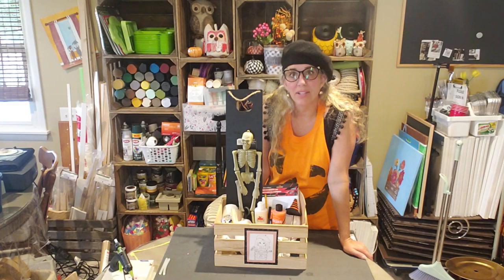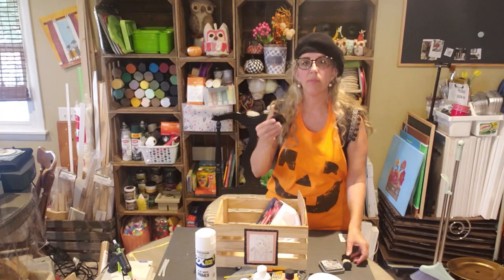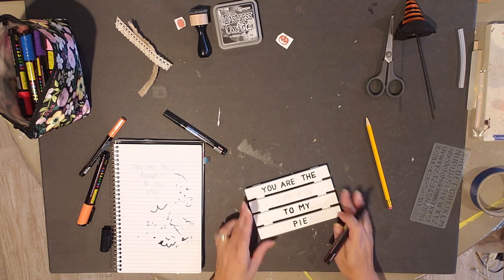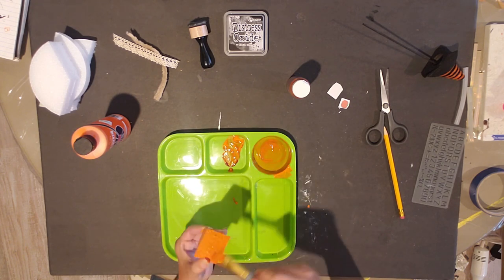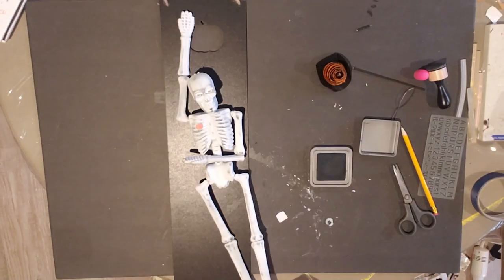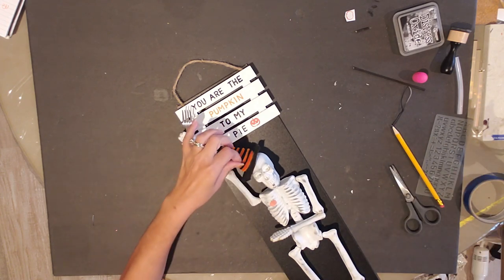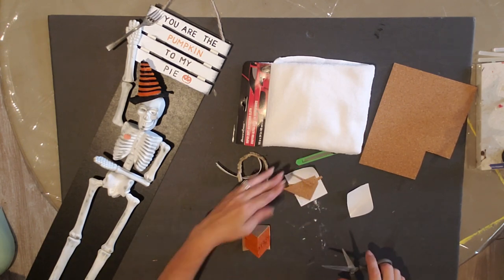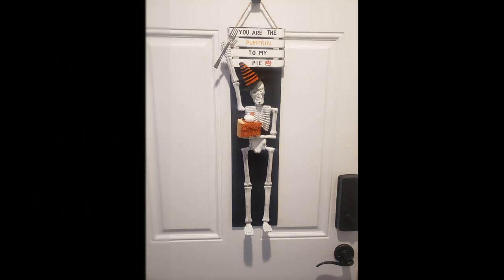DOLLAR TREE * DIY * Fall * Halloween Decor Simple pumpkin pie skeleton Funny & CUTE decorating sign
I love how this skeleton pumpkin pie wall sign turned out! It's so cute and funny! Dollar Tree crafting is the best! I am always showing fun and creative ways to do things. I love to try and simplify my projects. If you want me to show you something specific, I can make more videos. Be nice to Everyone!!